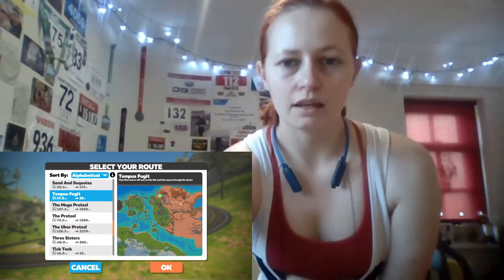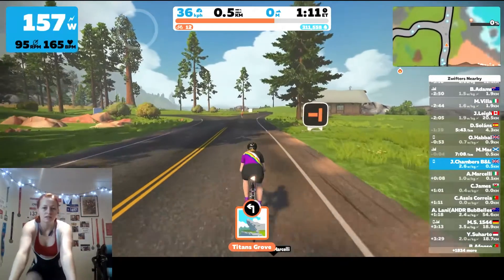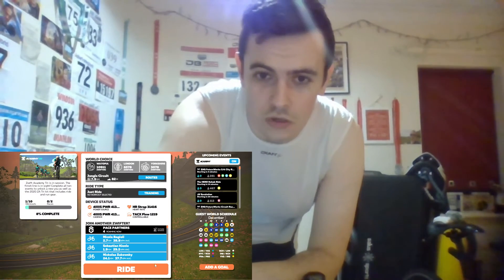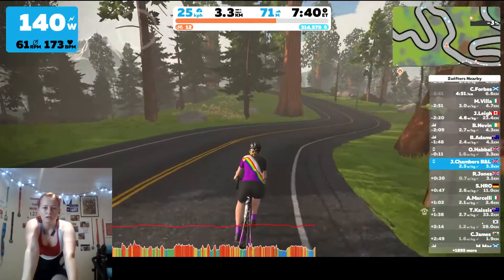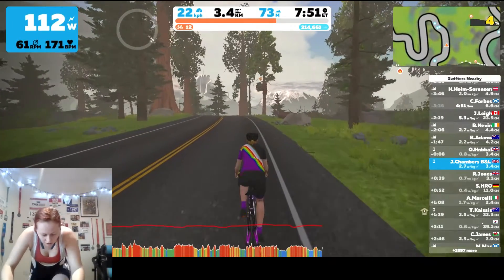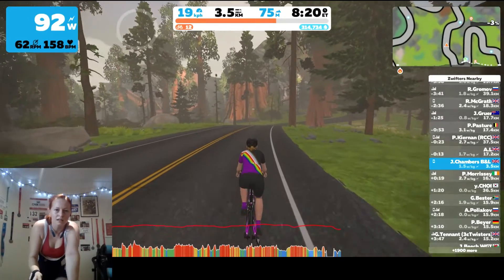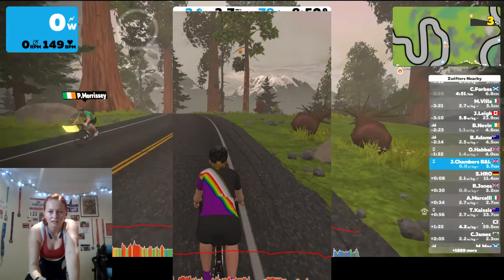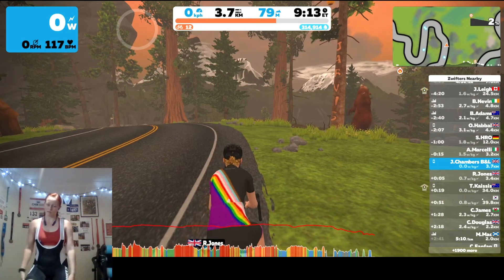Zwift Festive Scavenger Hunt Ep.2 - The Sloth & Jarvis the Bear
Welcome to the brand new Bikes & Laces YouTube Channel - a channel dedicated to Duathlon, Running, Cycling, Multi-Sports and Fitness!

Designed for newcomers and veterans alike we aim to provide a healthy mix of humour and how-to to get you out and about, whether it be on your feet or on your bike.

We aim to release three videos a week and also host plenty of fun through Live streams! We always love a bit of feedback to do drop and comment and let us kno what you think!